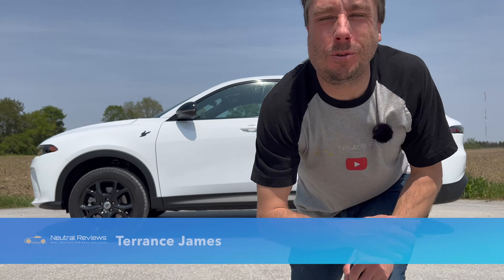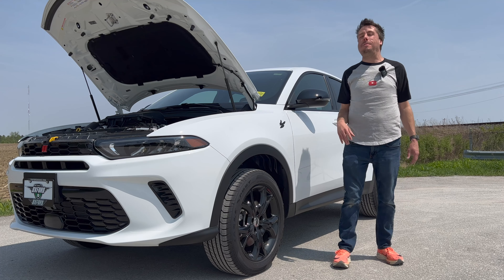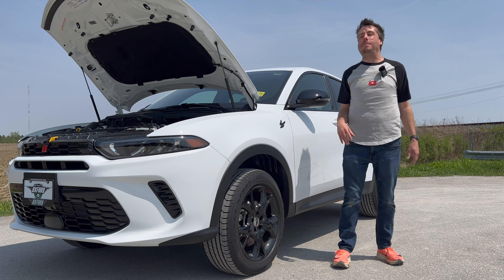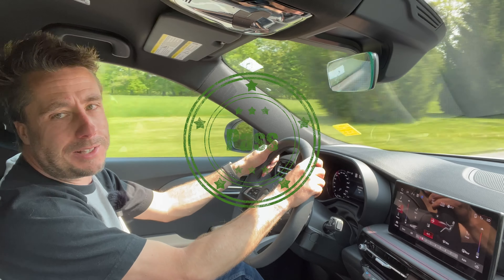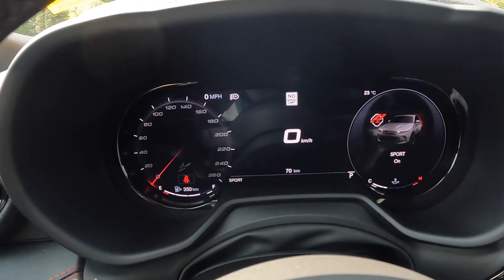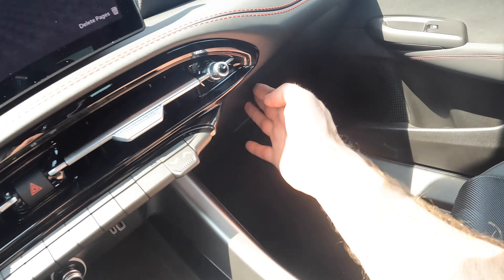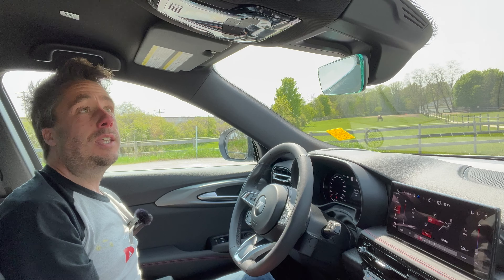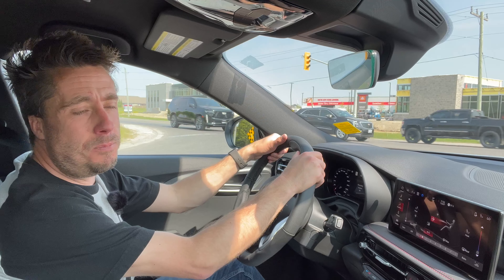Driving Dodge’s new Hornets’ Nest! | 2023 Dodge Hornet GT FULL Review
We take a look at the facts, feels and final thoughts of the all new 2023 Dodge Hornet!

The Hornet is new for 2023, but in SUV form only.

In the 1950's Hudson first put that name on their performance vehicle which would later go onto inspire Paul Newman's Doc Hudson character from the popular Car's movie. Later however, in the 1970's AMC would slap it on the back of their hatchback meets wagon, so we shouldn't be shocked Dodge put this famous name back on their small performance SUV. What should SHOCK YOU is that they believe this will replace the HEMI powered Challenger and Charger models!

So we take a look at the facts(ish), feels and final thoughts of the ALL NEW 2023 DODGE HORNET.

*Please note that I am human and could be wrong on some of my “facts”, but still they give a good idea if considering the vehicle in your shopping.

I've borrowed this vehicle from Oxford Dodge Chrysler in London Ontario

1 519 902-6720 ext. 3081

2023 Jeep Wagoneer L STOCK NUMBER 23237

Opening 0:00
Introduction 0:17
Facts (performance) 1:23
Feels (drive - tests) 2:36
Feels (drive - tests) 8:17
Facts (cargo) 7:45
Facts (backseats) 9:54
Facts (interior) 11:50
Feels (drive - tests) 14:31
Feels (drive - tests) 16:33
Feels (drive - rants/raves & price/competition) 19:34
Final Thoughts 22:54